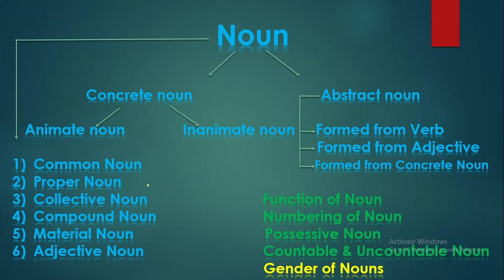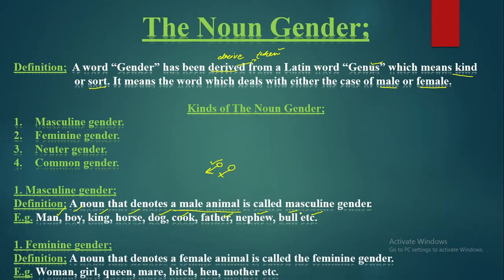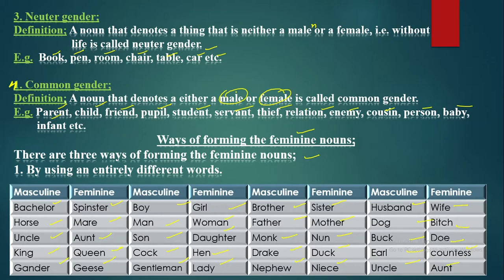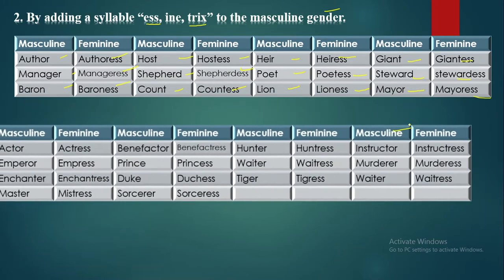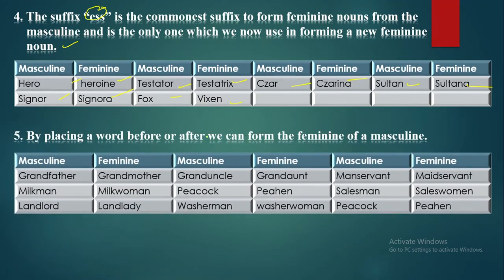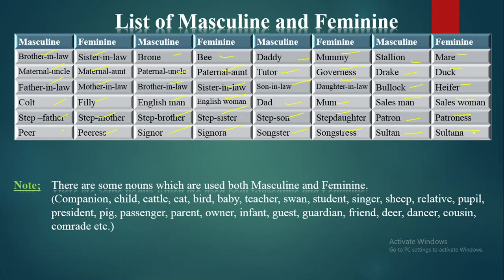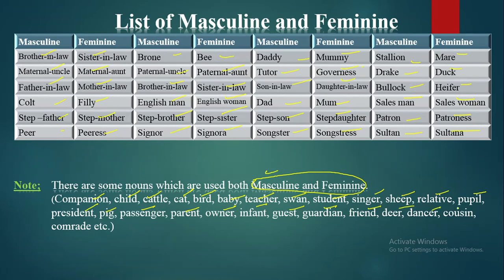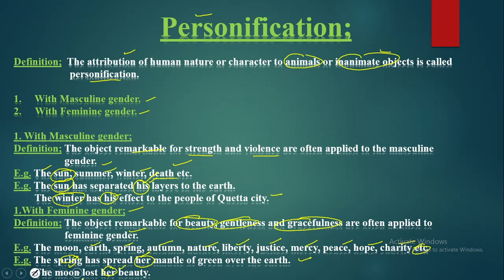Gender of nouns Lecture No. 133 Part 1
Here we will try to understand the gender of nouns and its four kinds which are as followed;
1. Masculine gender
2. Feminine gender
3. Neuter gender
4. Common gender
And some 100 + masculine and feminine nouns as well as the nouns which are used as masculine and feminine both, last I have taught a topic personification which is related to the topic gender of noun.